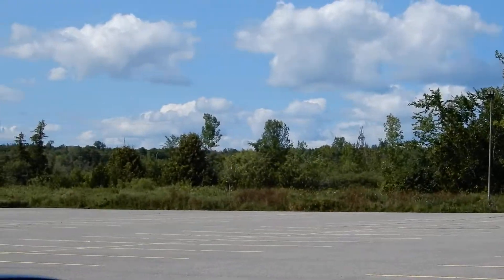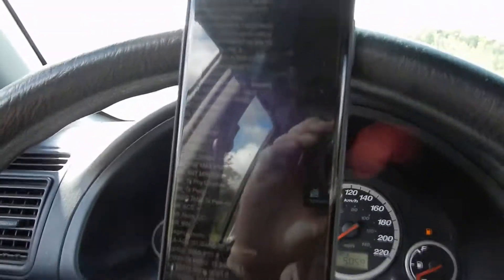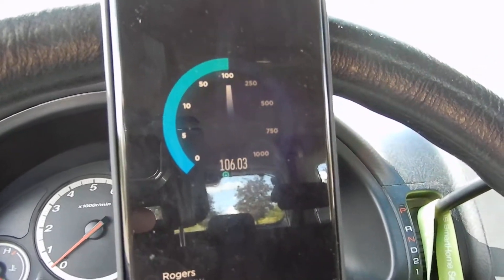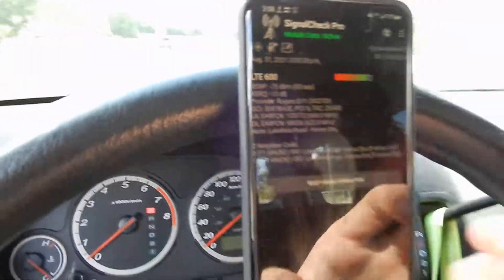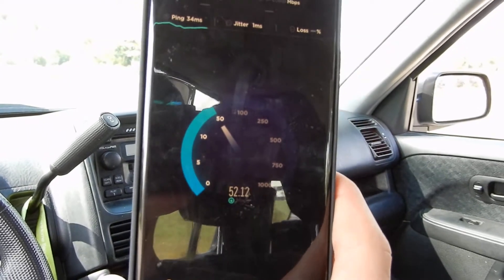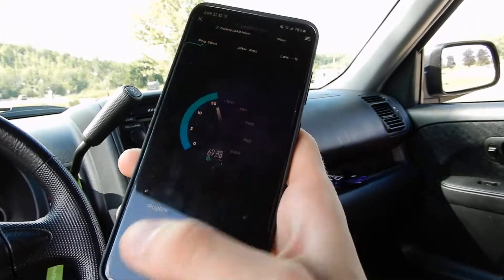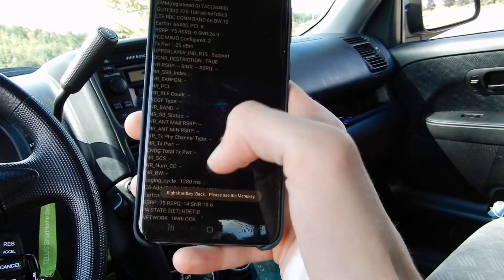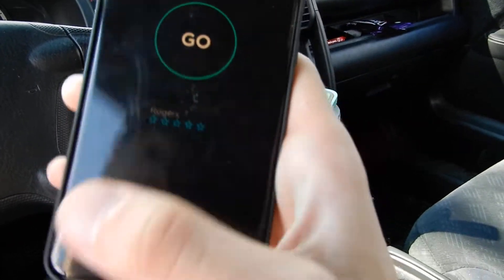600MHz LTE & 5G Speedtests from Rogers in Canada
There was an auction done a couple years ago for 600MHz and it is now being deployed on the towers that serve rural areas just outside of my city. I am seeing impressive speeds and I even am served by one of these sites at my house so there will be more videos on Rogers' progress.